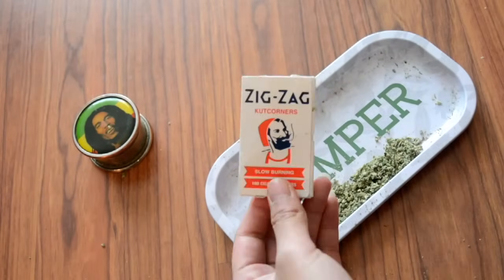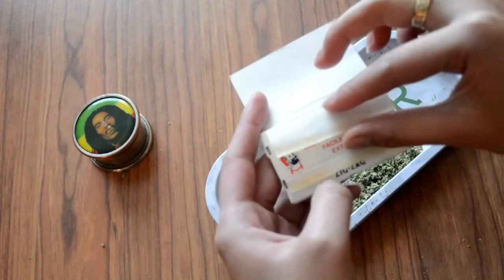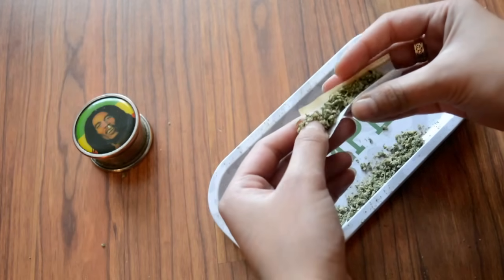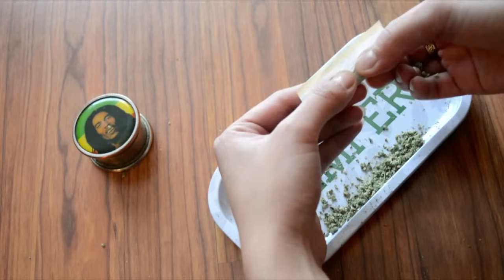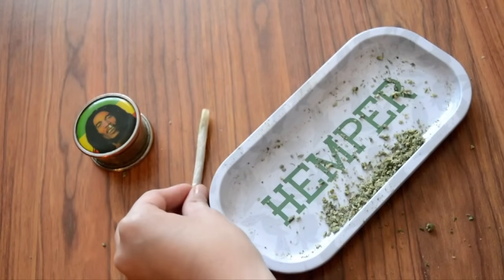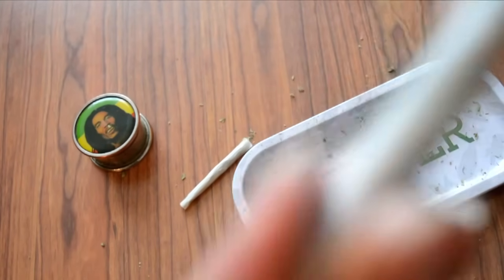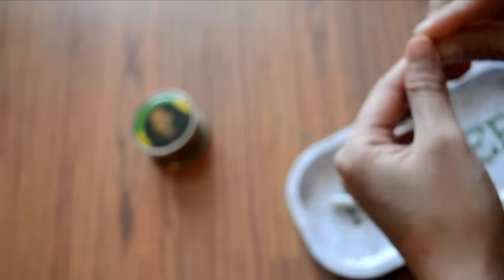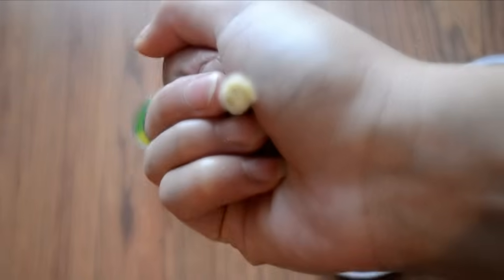How to roll a joint || Quick and easy, with or without filter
NEW HoW TO ROLL VIDEO OUT NOW (no music)

Easy and fast way to roll a joint. Team Broccoli is going to show you  how! Our first youtube video!!!
tips: make sure the middle is nicely tucked first.
let the ends be open for filter tip in the end.